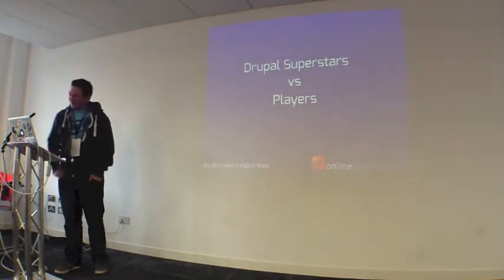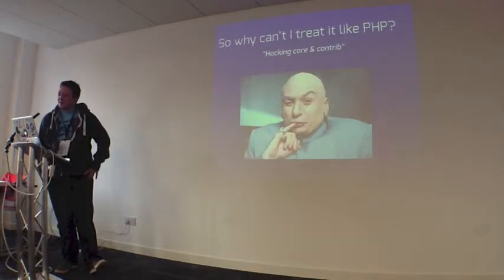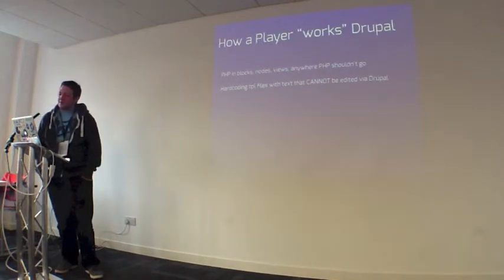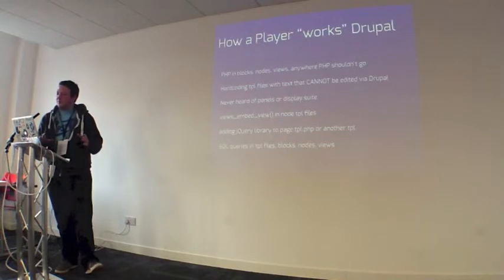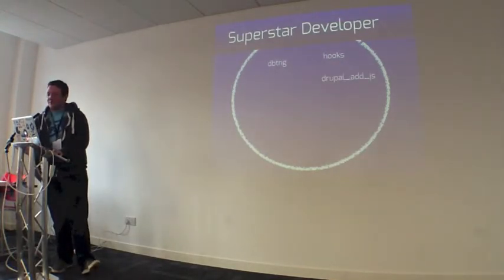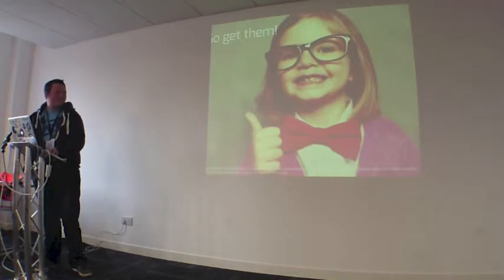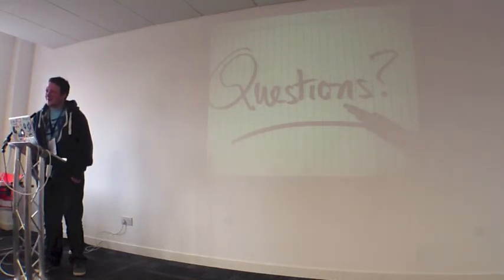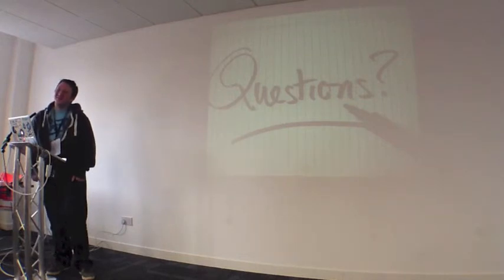DCNW13 - Drupal Superstars vs Players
So you have just won a big contract and don't have the resource or skill inhouse? What are your next steps to deliver and succeed?This session will run into what you need to do in order to succeed, what skills you need for the project, planning, development, testing and deployment. When working on a big Drupal project you need the right people in order to succeed, have they been working on Drupal before or are they claiming to have, what proof do they have to show this? This is a very popular question that recruiters and agencies constantly ask, and will help you find out the superstars from the players and not waste any time you don't need to waste in finding them.